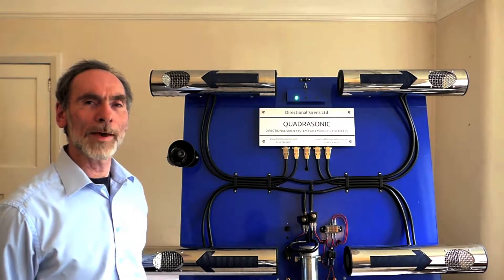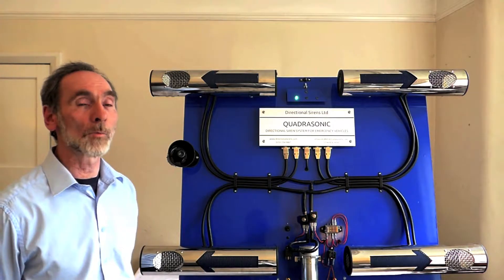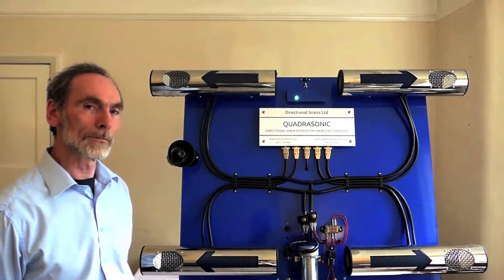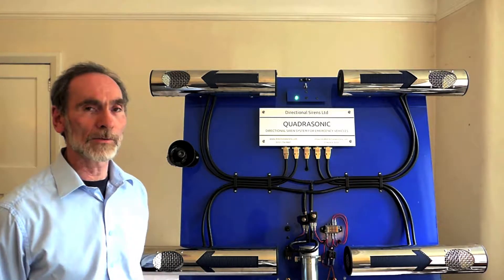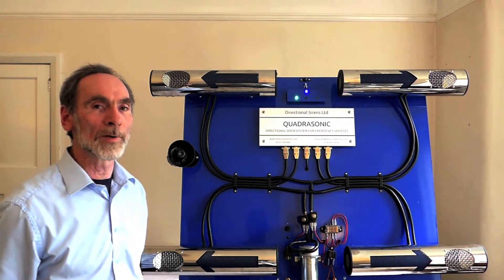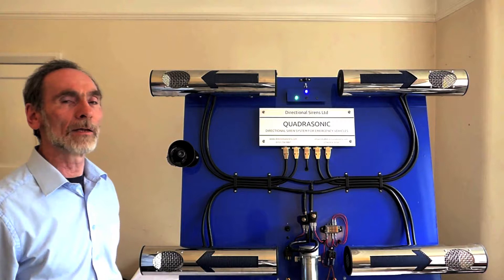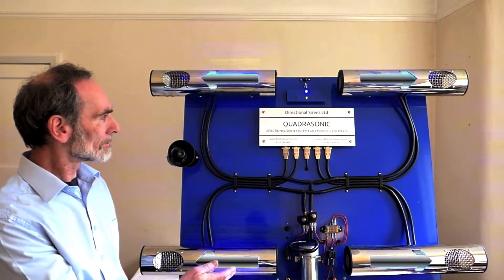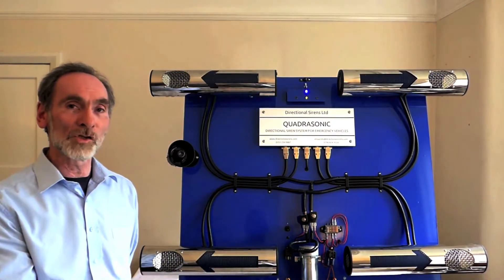DEMONSTRATION OF DIRECTIONAL SIRENS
A demonstration of the QUADRASONIC DIRECTIONAL SIREN SYSTEM for Emergency Vehicles. Our system enables motorists to easily judge the speed and direction of approaching emergency vehicles just by listening to the new siren sounds.

The sirens have distinct vibrato sounds and enhanced Doppler effects making them easy to detect.